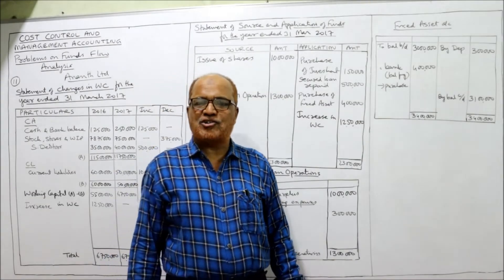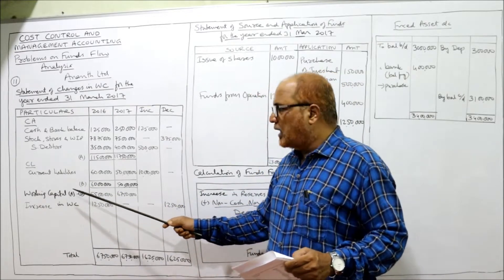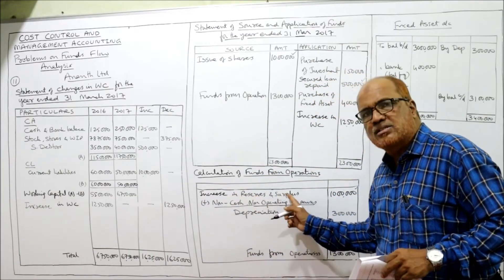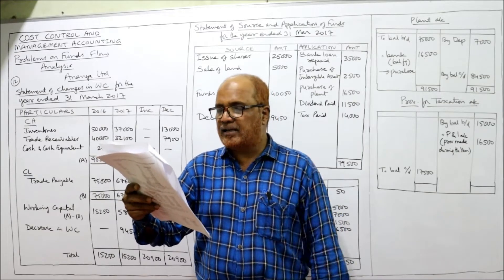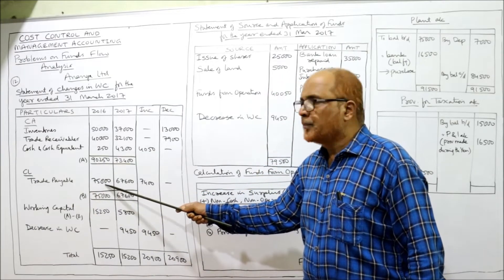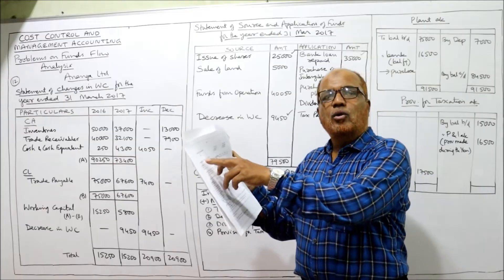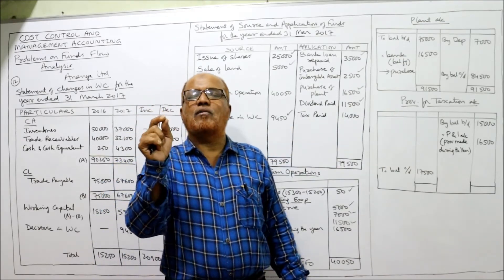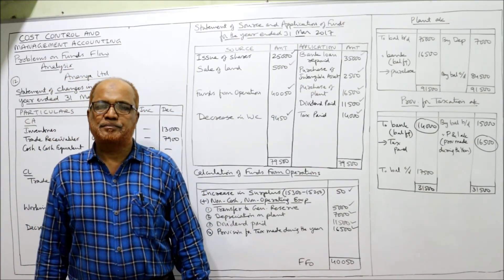Cost Control and Management Accounting I Funds Flow Analysis I Problems I Part 8 I Khans Commerce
I have explained in detail the meaning of Funds Flow Statement,  methods of preparing funds flow statement,  importance of funds flow statement etc.  A number of problems are solved on Funds Flow Statement.   Watch the video till the end to get a complete command on the topic of Funds Flow Analysis.

Take a print out of the problems and keep it ready before watching the video.